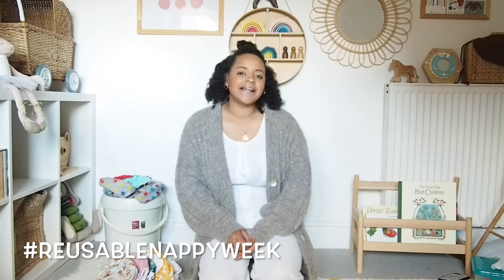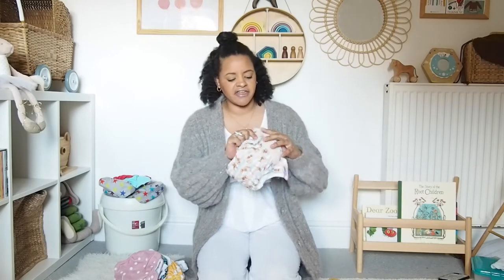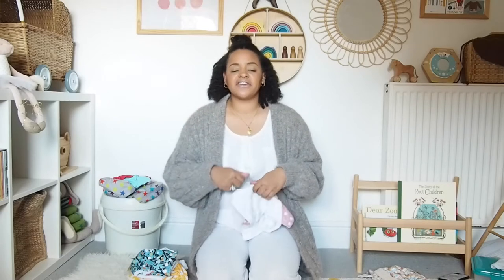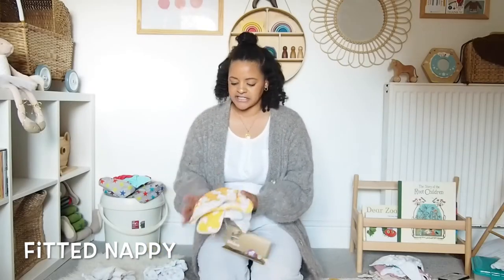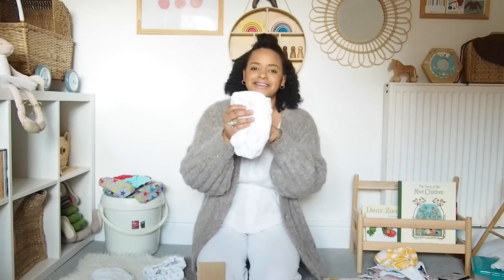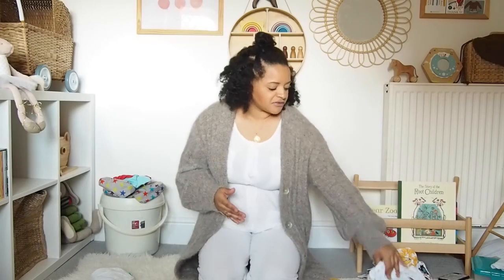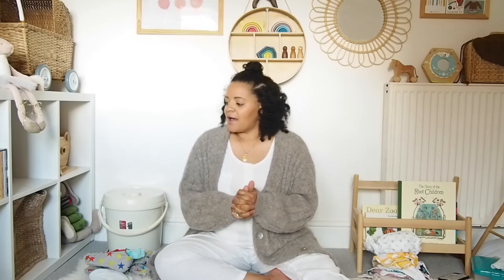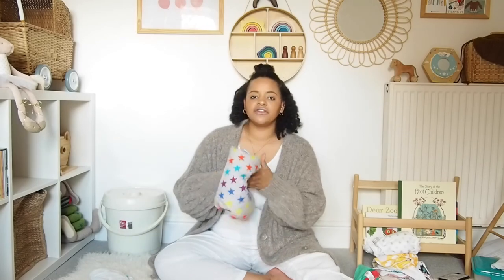An intro into Reusable Nappies | Reusable Nappy Week 2021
Happy Reusable Nappy Week everyone! 🎉

Throughout this week we’ll be discussing all things reusable to try and help take the confusion out of something that is actually super simple once you know how.

You can find all things reusable nappy related here 👇🏽
yesbebe.co.uk/31-cloth-nappies/

You can join our friendly Facebook community group here👇🏽